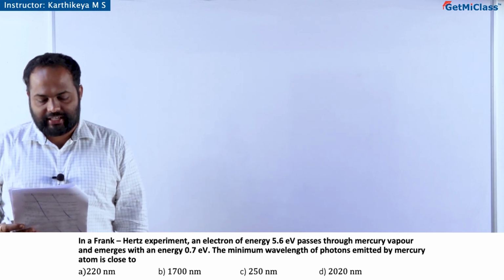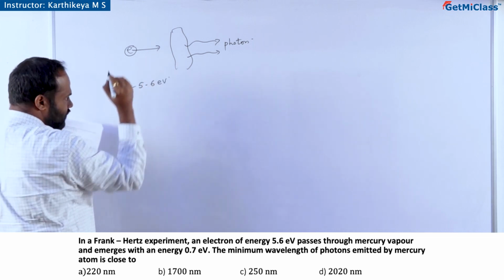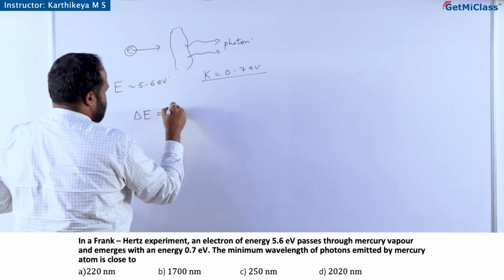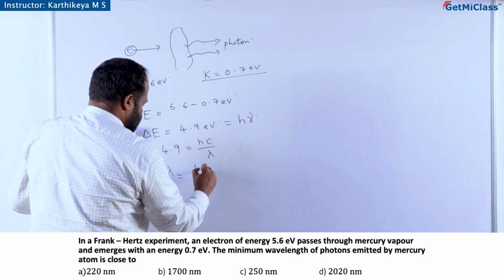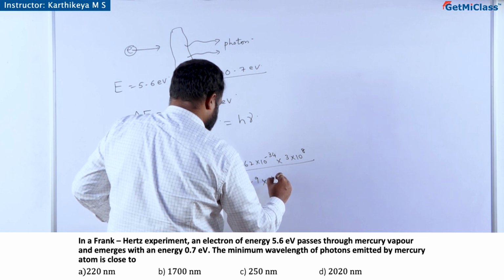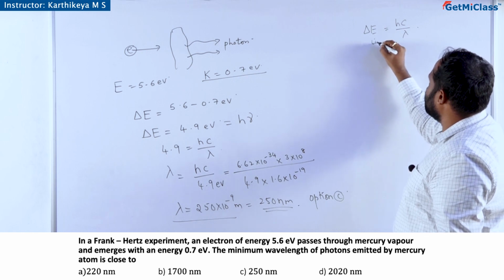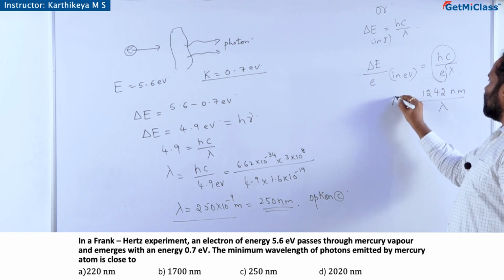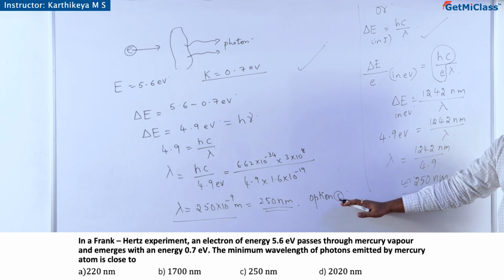Frank Hertz Experiment Energy Shift KCET 12th Physics Dual NatureAtoms And Nuclei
The minimum wavelength of photons emitted by the mercury atom corresponds to a change in energy of 5.6 eV - 0.7 eV = 4.9 eV. Using E=hc/λ, where h is Planck's constant and c is the speed of light, we can estimate the wavelength as follows: λ = hc / (4.9 eV x 1.602 x 10^-19 J/eV) ≈ 2020 nm